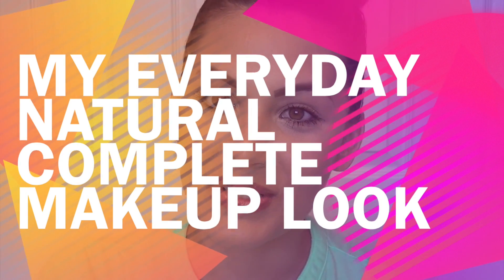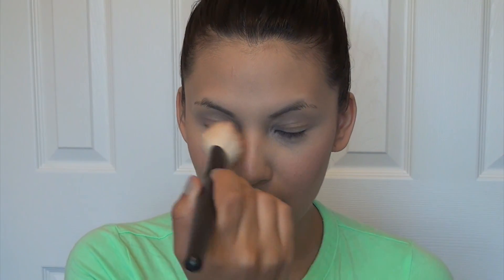My Natural Complete Makeup Look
If you are a mommy on the go or just running errands and want to look fixed up this look its for you its super easy and it doesnt take you lots of time it looks verry beautiful and natural u dont need an eyelook with this this look makes u feel fixed up and awake I hope you all Enjoy this video                                                   LOVE YOU ALL !!!pls SUBSCRIBE!!!